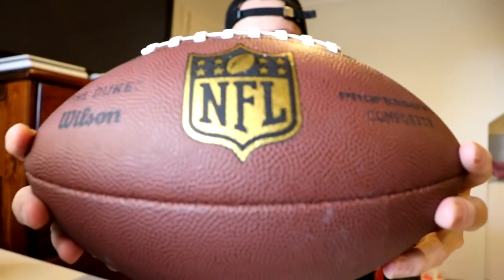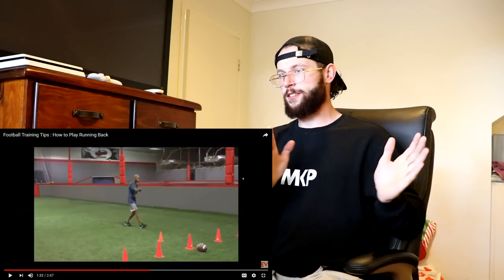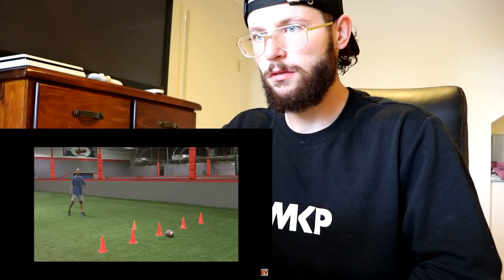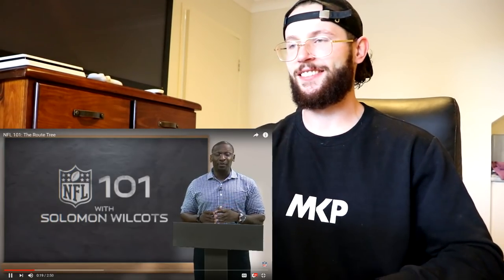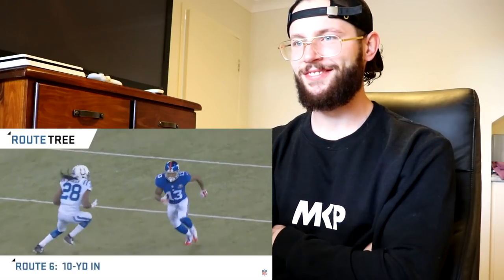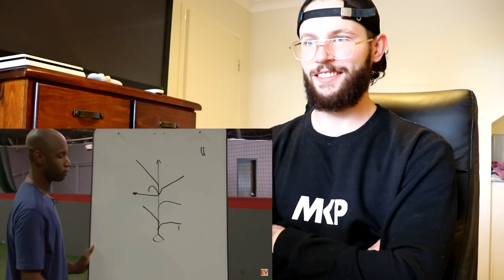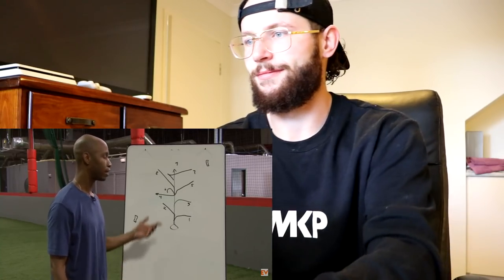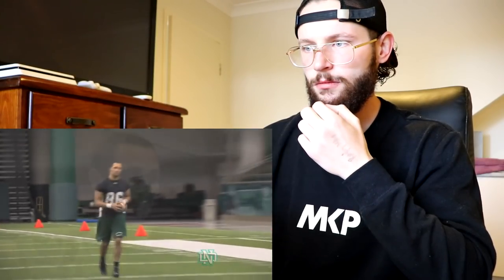Learning How To Play Running Back and Wide Reciever in American Football!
Yo!

In this video I take a good look at specific training drills for both a Running Back and a Slot Reciever in the game of American Football. I am a rugby player beginning my journey into the world of American Football at the ripe old age of 27. This video is just a small part of that journey and I am stoked to have you here. This was also the first time I had heard things like "mesh point", "the pocket" and a "route tree". I had fun and I hope you enjoyed the video!